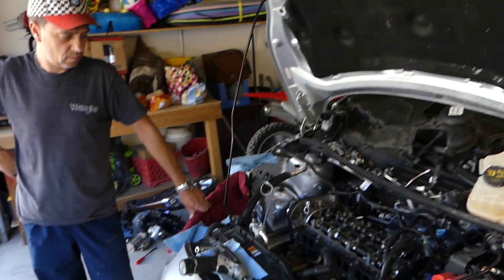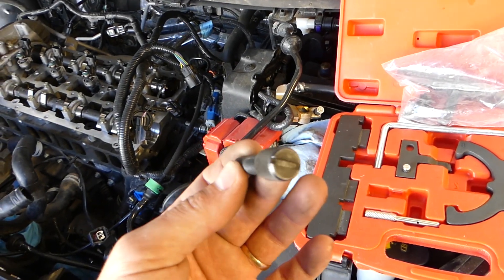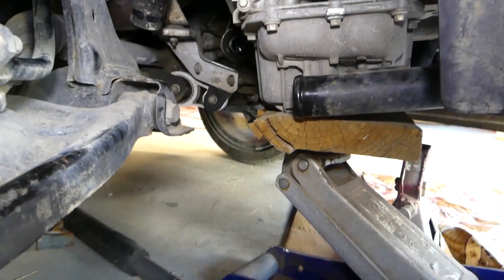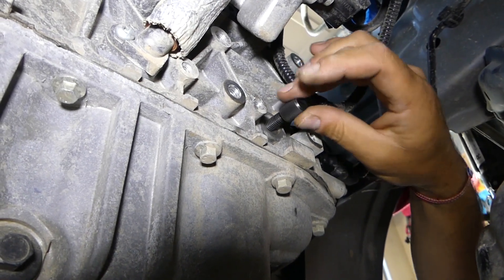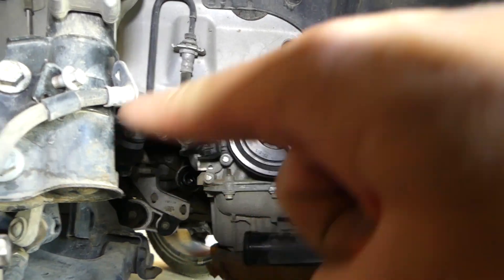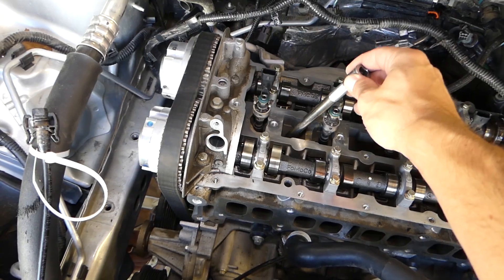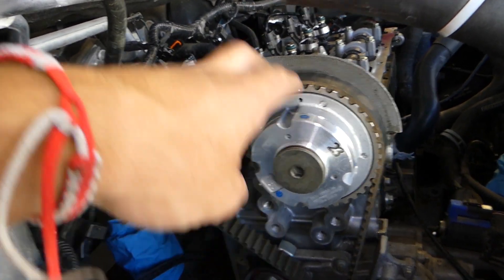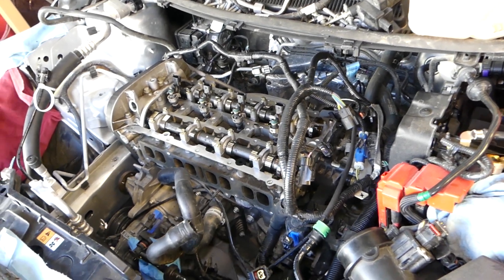VOLVO S80 V70 T4 TDC TOP DEAD CENTER 1.6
►► Timing Tool

We demonstrated how to find the TDC on Volvo 1.6 turbo engine. It might work for other engines as well. Ford and Volvo share the same engine and it is even the same tool used for the timing.
This might be helpful on:
2010 Volvo S80 V70 T4 TDC MARK
2011 Volvo S80 V70 T4 TDC MARK
2012 Volvo S80 V70 T4 TDC MARK
2013 Volvo S80 V70 T4 TDC MARK
2014 Volvo S80 V70 T4 TDC MARK
2015 Volvo S80 V70 T4 TDC MARK
2016 Volvo S80 V70 T4 TDC MARK
2017 Volvo S80 V70 T4 TDC MARK
2018 Volvo S80 V70 T4 TDC MARK

•Cameras
Panasonic Lumix FZ300

•Tripod
Polaroid 72-inch

•Microphone
Polaroid Pro Video Condenser

•Light
NEEWER 160 LED CN-160 Dimmable

•Camera
Sony HD Video Recording HDRCX405